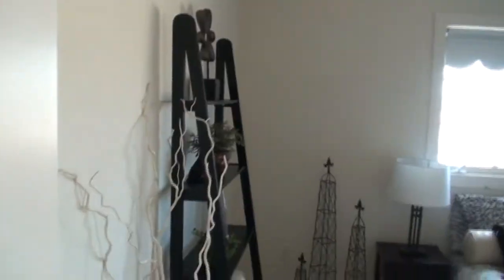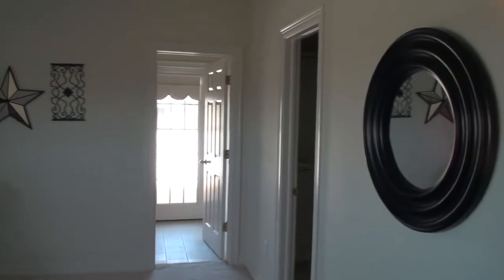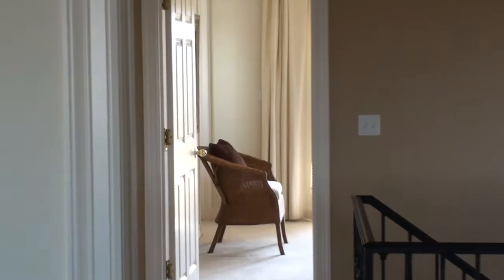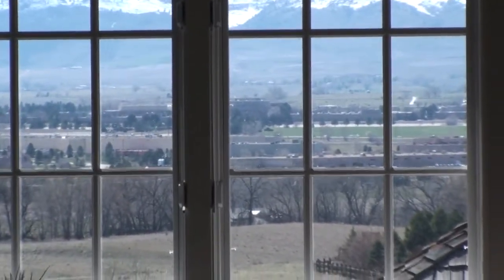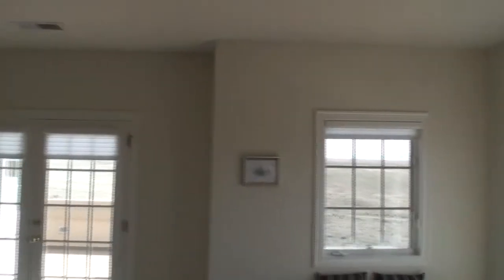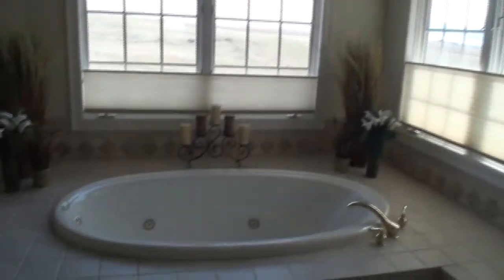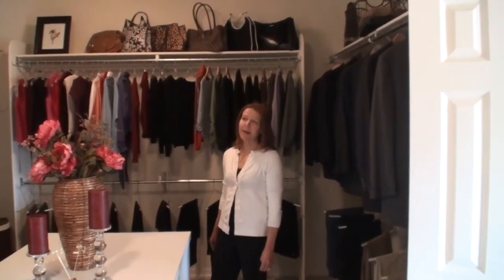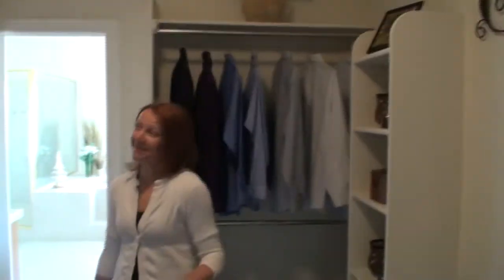Help Selling My Boulder Home Resource - FSBO Boulder Listing and Buying Selling Help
Steve Higgins, founder of a Boulder Co FSBO Listings site has created a resource for Boulder For Sale by Owner buying and selling
Expert Interview with Helly Duncan Home Staging Pro and an actual walk through of two distinct homes prepared by Design Matters.
This is Part 3 of this series and great fizbo help ideas with Boulder Mortgage Help Expert Steve Higgins, a FSBO enthusiast and help professional.